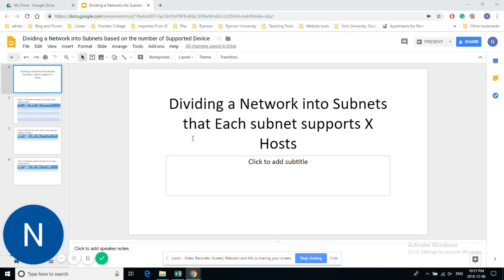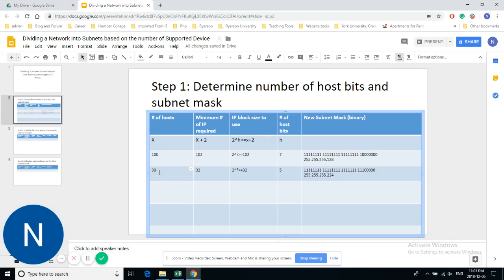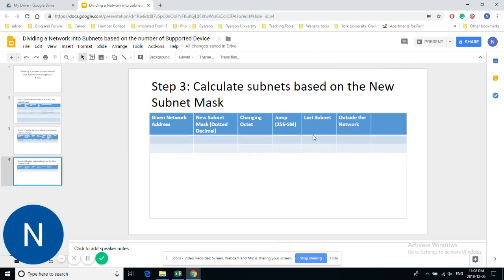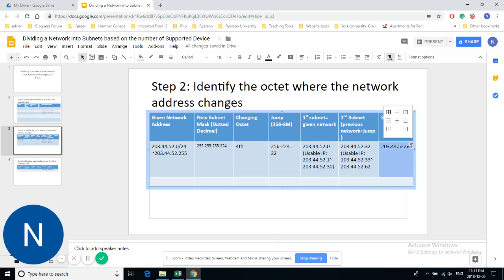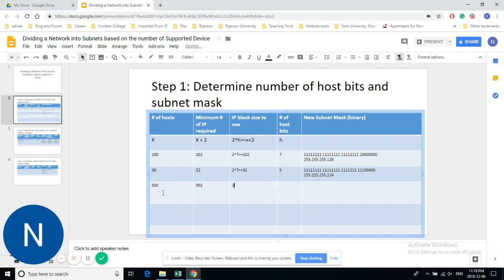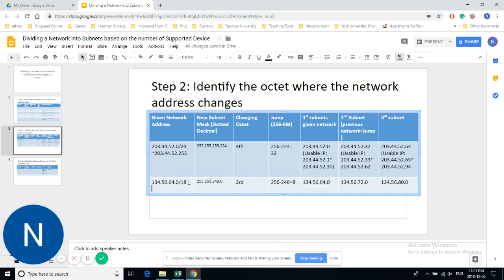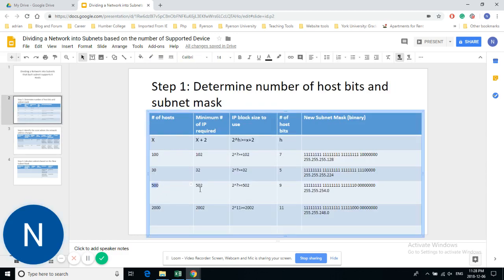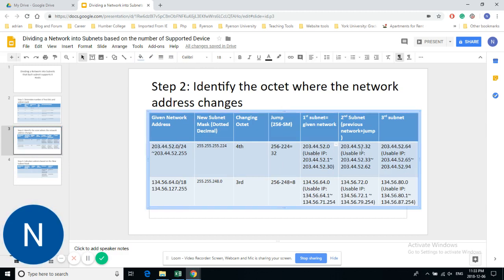How to Divide a Network into Subnets such that Each subnet supports X Hosts